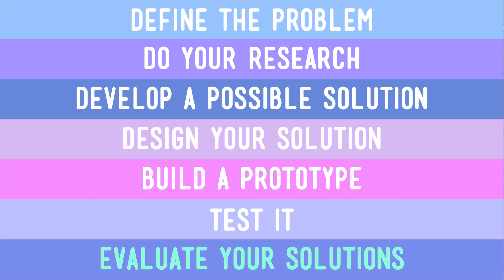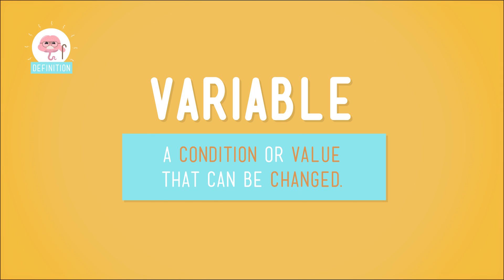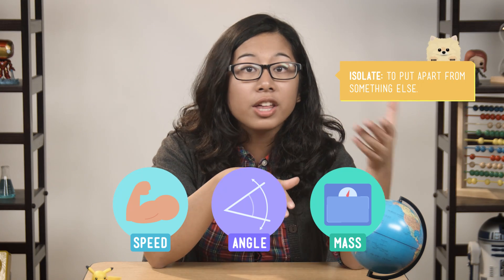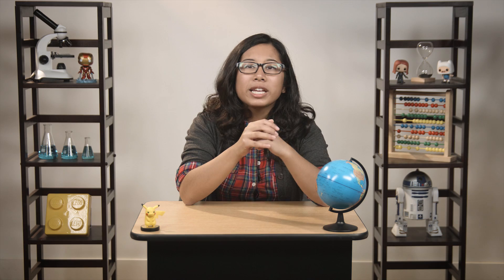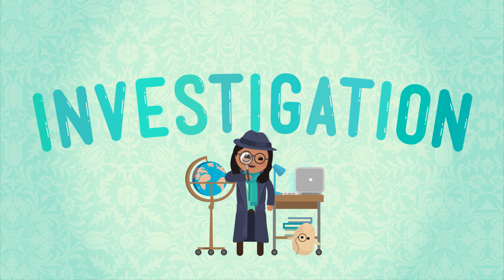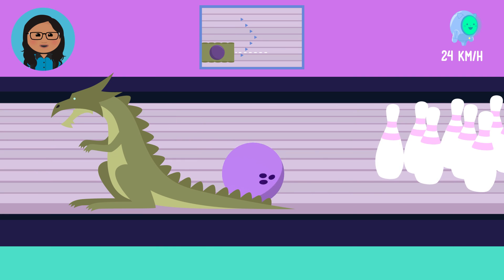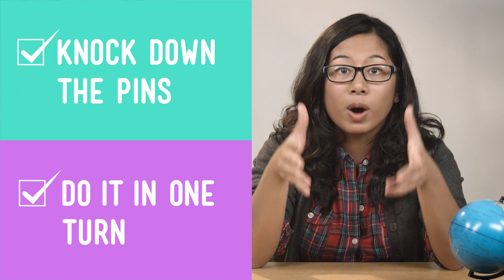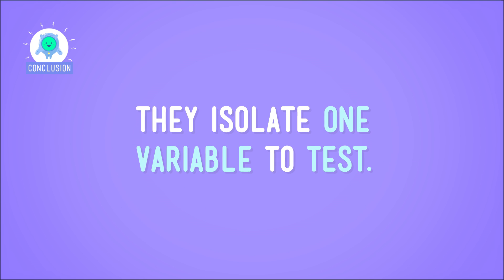Try Trials: Crash Course Kids #39.2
We've talked about variables and solving problems. But how do we keep working on a problem if the first solution doesn't fix it? Trials! In this episode of Crash Course Kids, Sabrina shows us how to use Trials to figure out what the problems are with our solutions.

3-5-ETS1-3. Plan and carry out fair tests in which variables are controlled and failure points are considered to identify aspects of a model or prototype that can be improved.

Credits...
Producer & Editor: Nicholas Jenkins
Cinematographer & Director: Michael Aranda
Host: Sabrina Cruz
Script Supervisor: Mickie Halpern
Writer: Jen Szymanski
Executive Producers: John & Hank Green
Consultant: Shelby Alinsky
Script Editor: Blake de Pastino

Thought Cafe Team:
Stephanie Bailis
Cody Brown
Suzanna Brusikiewicz
Jonathan Corbiere
Nick Counter
Kelsey Heinrichs
Jack Kenedy
Corey MacDonald
Tyler Sammy
Nikkie Stinchcombe
James Tuer
Adam Winnik